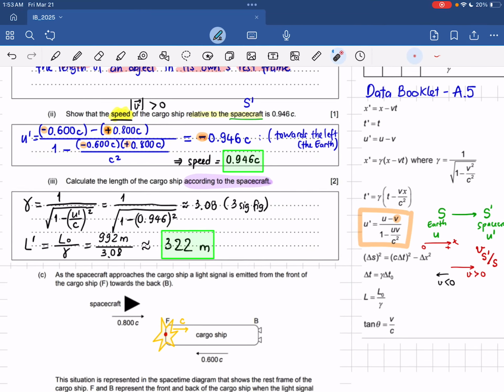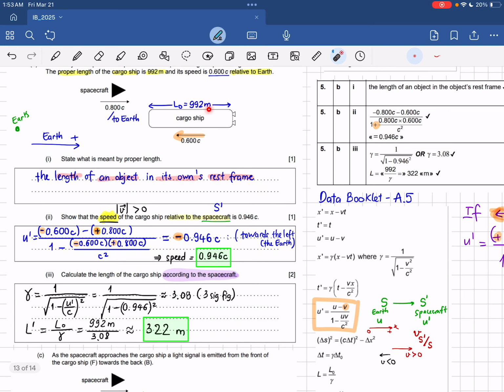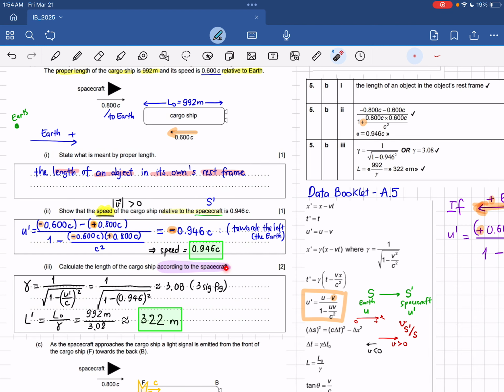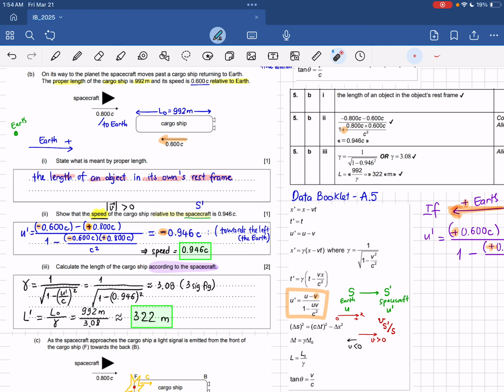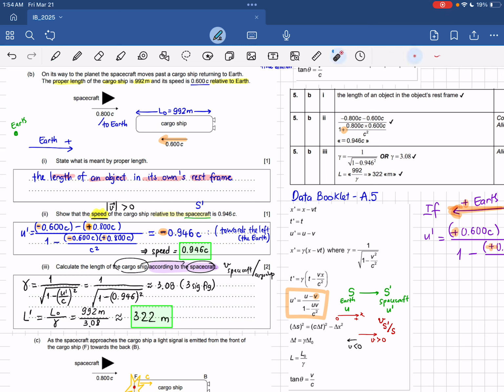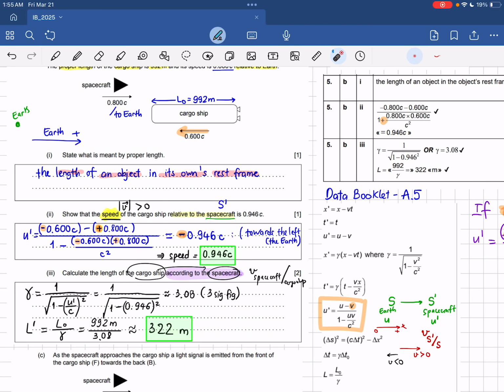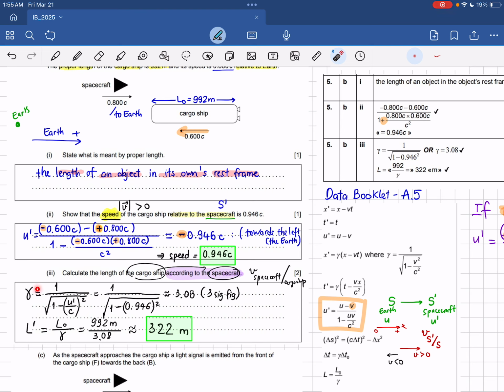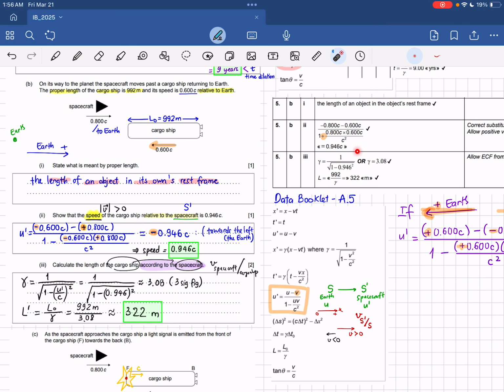Question 5. Special Relativity IB Physics HL Paper 3 TZ1 Nov 2023 (8823-6509) - Part 3/5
b. On its way to the planet the spacecraft moves past a cargo ship returning to Earth.
The proper length of the cargo ship is 992 m and its speed is 0.600 c relative to Earth.

(iii) Calculate the length of the cargo ship according to the spacecraft